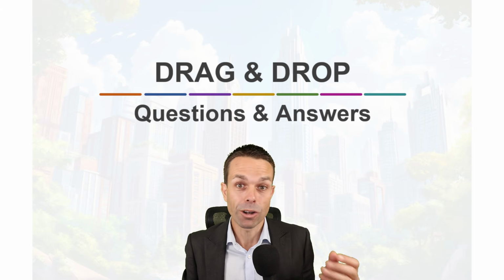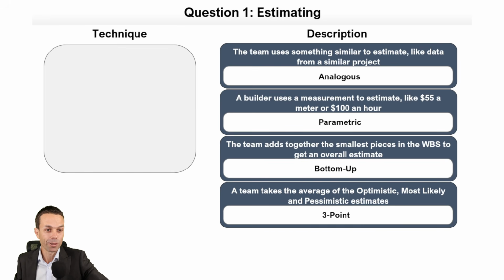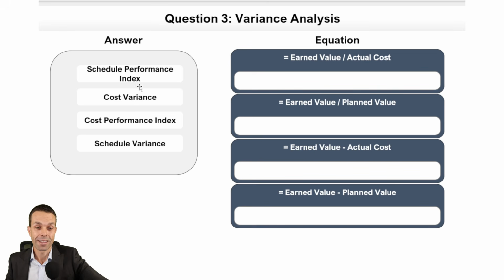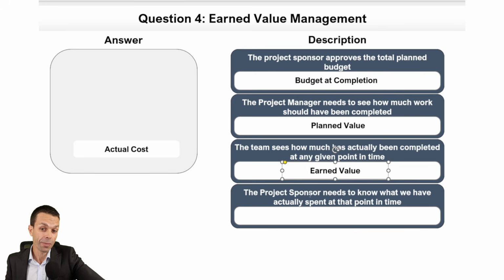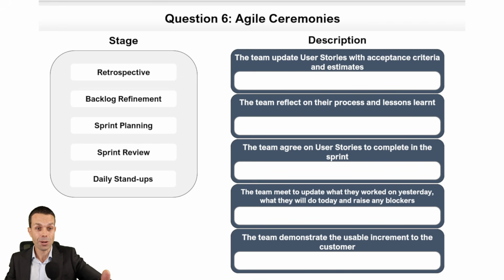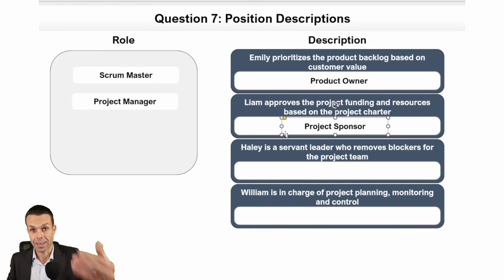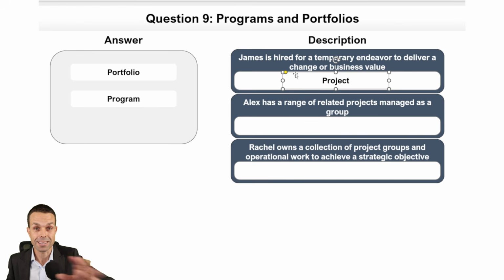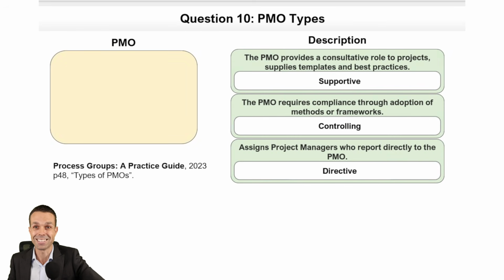10 PMP Drag & Drop Questions (1 to 10)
10 PMP Drag & Drop Questions and Answers from the PMBOK 7th Edition, Process Groups Practice Guide, and Agile Practice Guide.

Timestamps
00:00 Intro
00:51 Question 1: Estimating Techniques
02:05 Question 2: Project Tools
03:14 Question 3: Variance Analysis
04:28 Question 4: Earned Value Management
05:35 Question 5: Typical Agile Sprint
06:45 Question 6: Agile Ceremonies
07:52 Question 7: Position Descriptions
08:58 Question 8: Process Groups
09:52 Question 9: Programs & Portfolios
10:52 Question 10: PMO Types
11:51 Always remember, I believe in you.